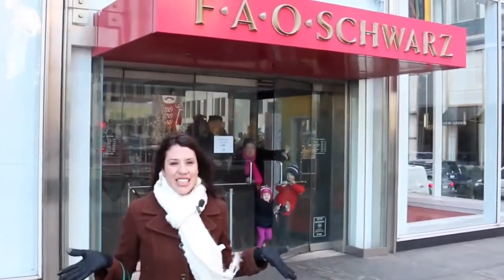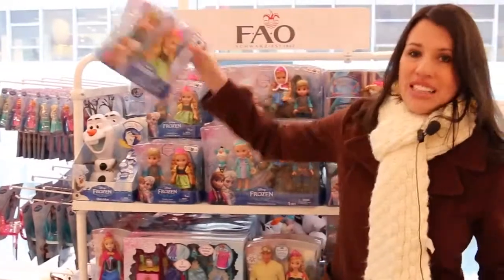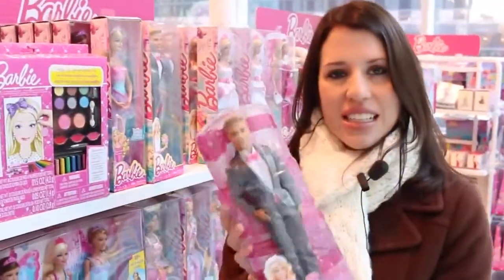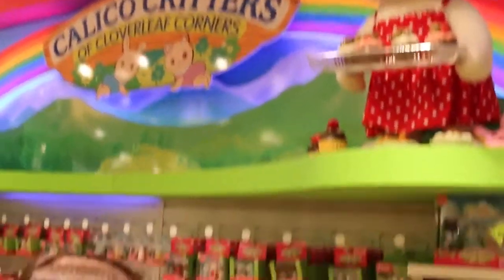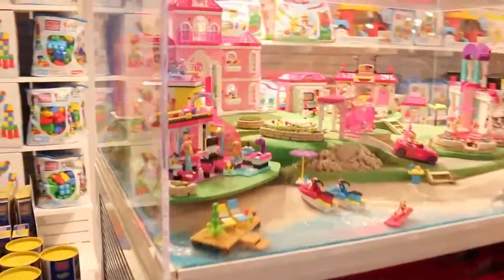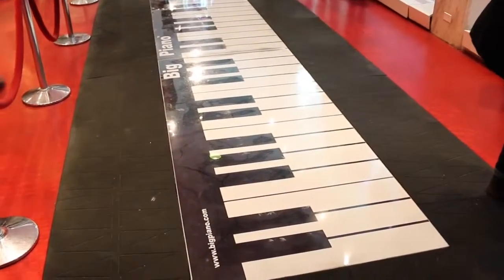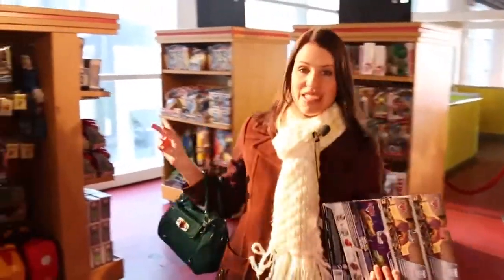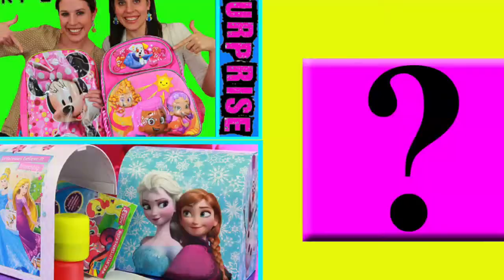FAO Swartz Toy Hunt DisneyCarToys Disney Barbie and Frozen ♥